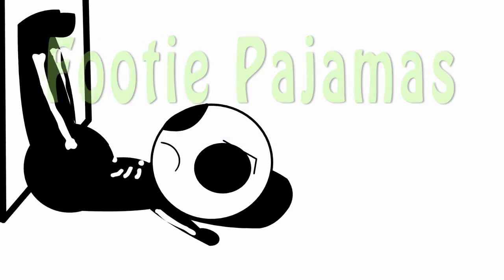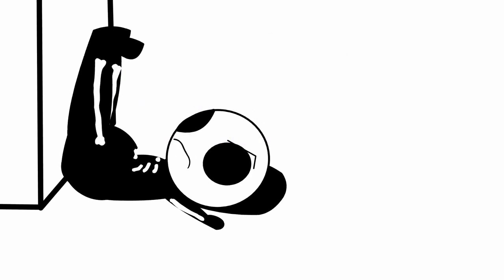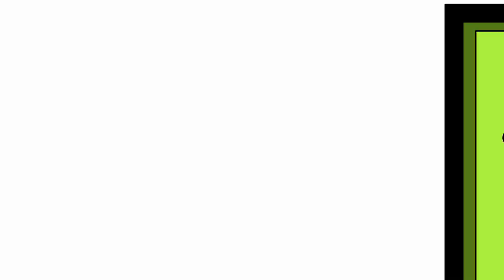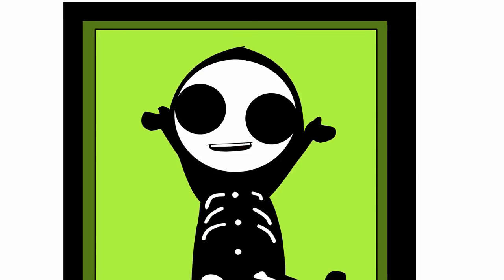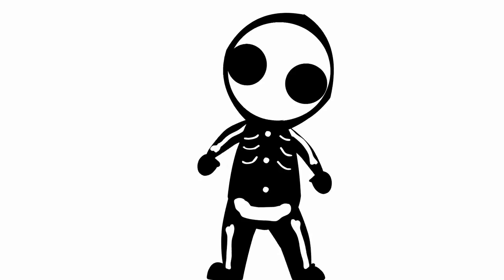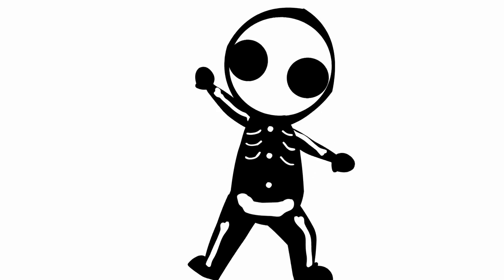"Footie Pajamas" Animation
Story and animation by Tulula Brotherton, class of 2015